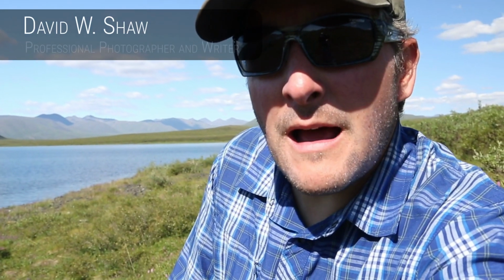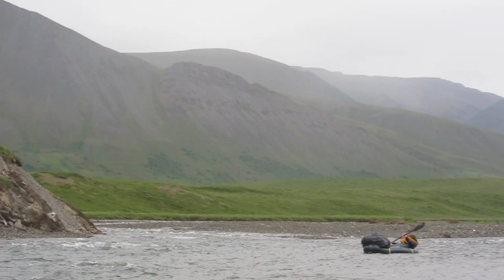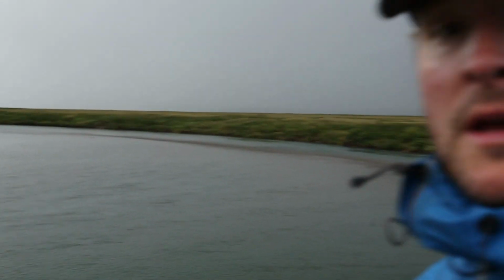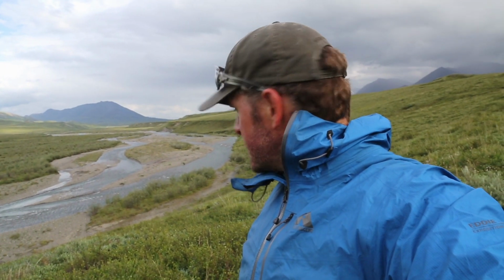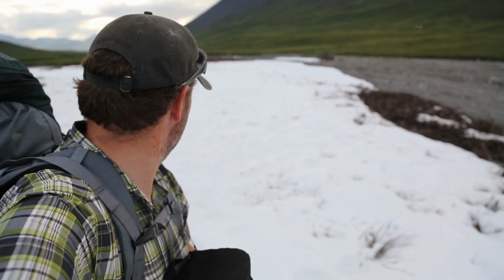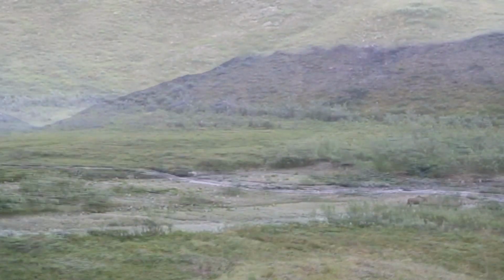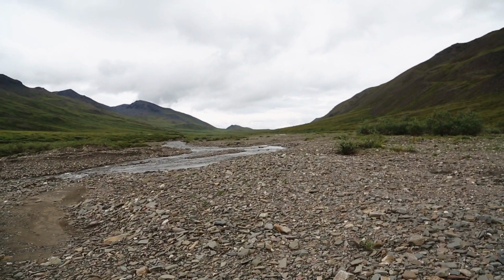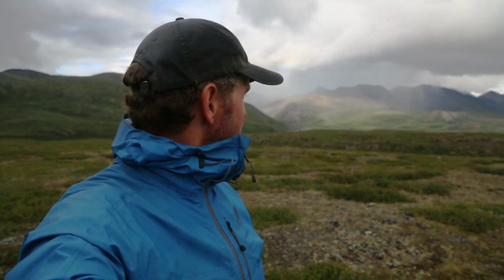Heart of the Gates - NPS Version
Professional photographer and writer David W. Shaw was awarded an Artist Residency in Alaska's Gates of the Arctic National Park, one of the wildest and least visited parks in the system. There was no quaint cabin, no workshops with visitors, and little opportunity for relaxation. Rather, this residency was a wilderness trip through Alaska's remote Brooks Range. A wild place, in the truest sense.

In the company of a Gates of the Arctic backcountry ranger, Dave pack-rafted, and backpacked 80+ miles over 10 days, crossing some of the wildest landscapes left in North America. In those ten days, the two companions saw not a single other human being. This is the story of that journey, the photographic and physical challenges encountered, and offers some insight into what it's like to travel and photograph in one of the world's last, great, wilderness parks.